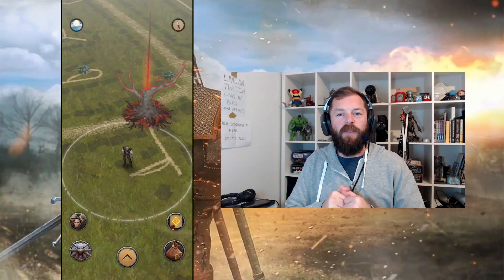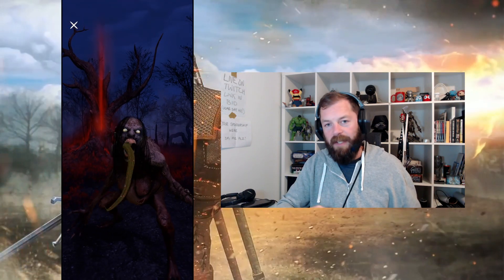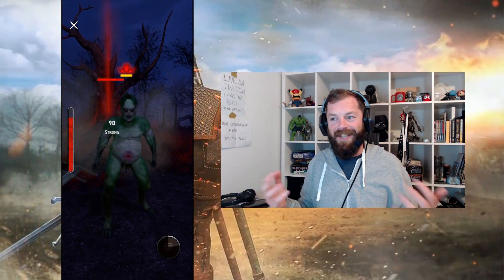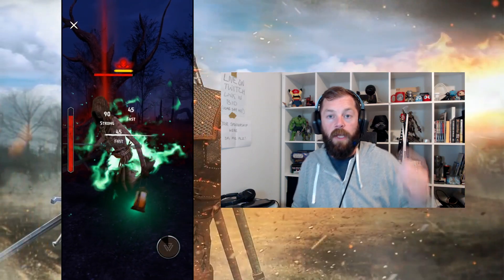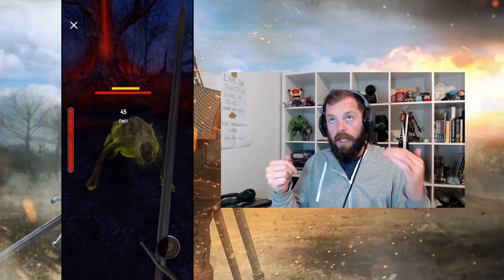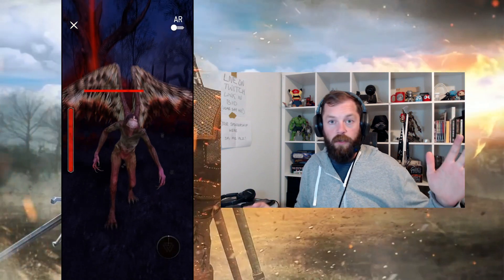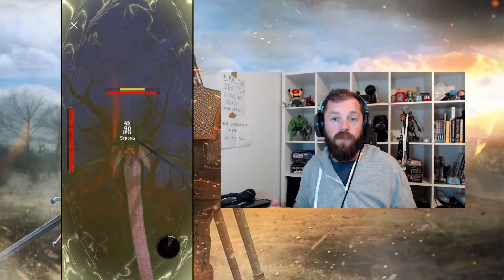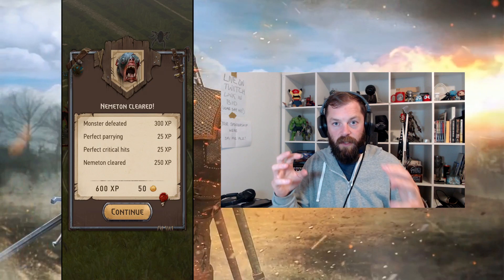What is a Nemeton? | The Witcher: Monster Slayer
0:00 - Intro and the history of the word 'Nemeton'
0:50 - Location.
1:43 - What they are what you do at them.
2:43 - Rewards for doing them.
3:20 - High level strategies e.g. baiting
4:31 - Give me feedback and begging for likes and subs :)

FOLLOW ROG!

Foul creatures roam the vast lands of the Continent — and it falls to those known as witchers to hunt them down. Set long before the time of Geralt of Rivia, The Witcher: Monster Slayer is an augmented-reality exploration game that challenges you to become an elite monster hunter. See the world around you transformed into the dark fantasy realm of The Witcher, and explore once-familiar locations now infested with dangerous beasts as you start on the path as a professional monster slayer. Fight gigantic, life-size monsters in first-person,
RPG-inspired combat — but make sure you’re properly prepared by training your character, brewing potions and oils, crafting bombs, and selecting the appropriate equipment for the battles ahead. Defeat dozens of different beasts from the world of the Witcher, both familiar and never-before-seen, and grow a collection of bloody trophies to mark each victory.
With time, you can grow an impressive collection worthy of a monster slayer of true renown. Experience story-driven quests that propel you through epic adventures inspired by the Witcher series, taking you deep into the heart of what it means to be an elite monster slayer. Make the dark fantasy world of the Witcher your reality with advanced AR features that encourage exploration and change your perception of places you thought you knew.